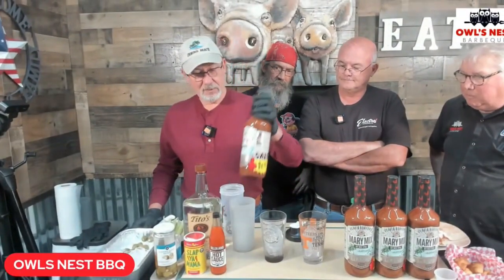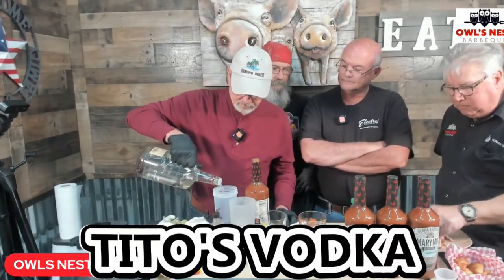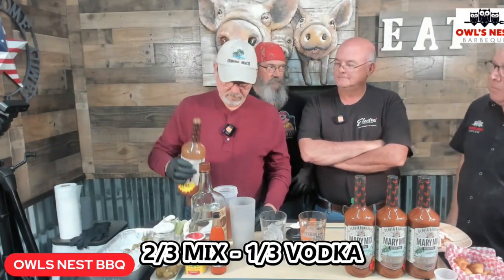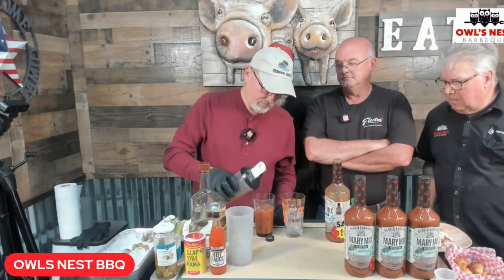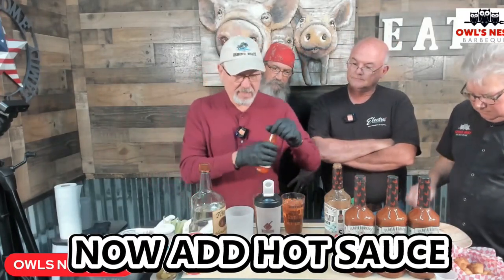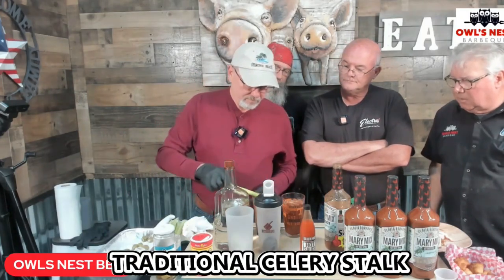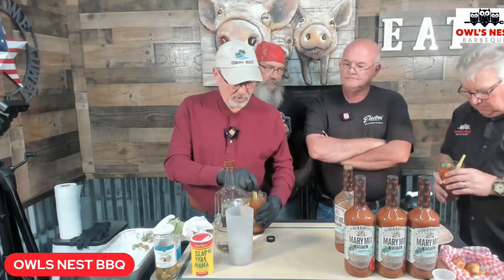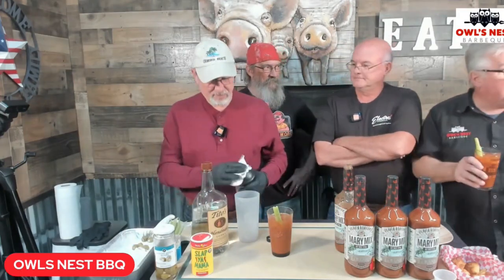Bear and Burton's Bloody Mary Mix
Now at Owls Nest BBQ Supply in Ooltewah - Bear and Burton's Bloody Mary Mix. In this video Pete shows you how he likes his Bloody Mary with Burton's.